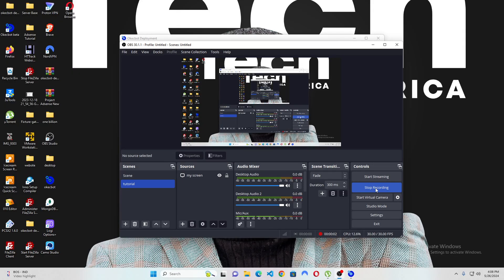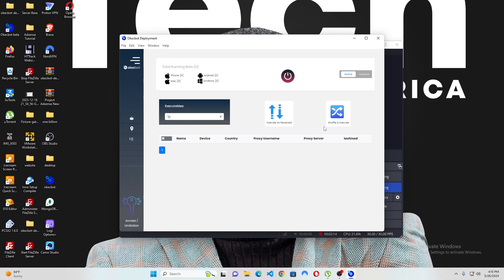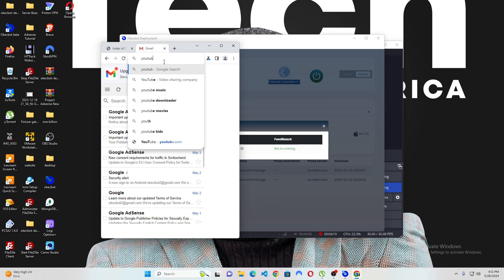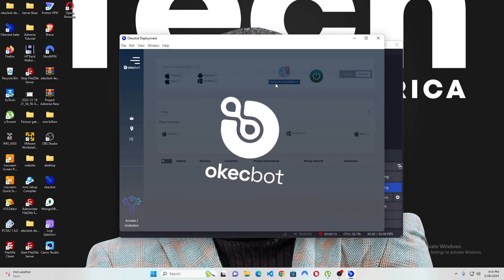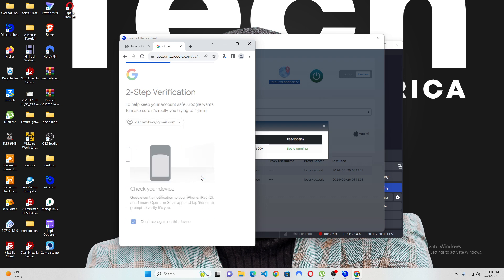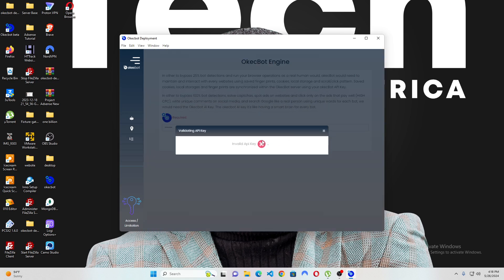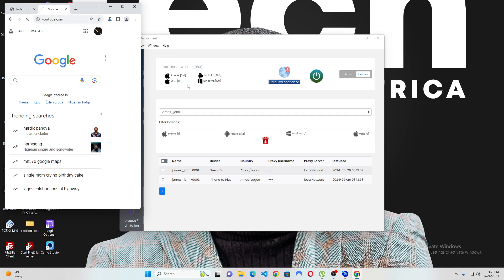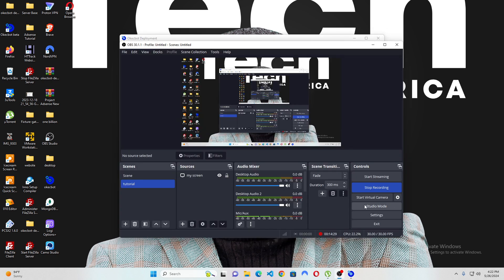Using Gmail on okecbot to boast credibility